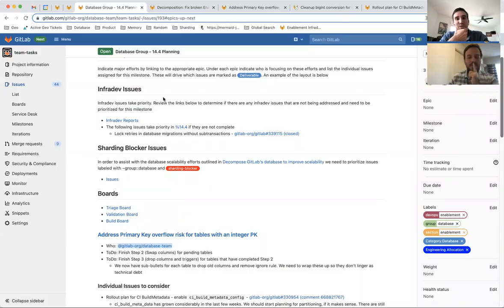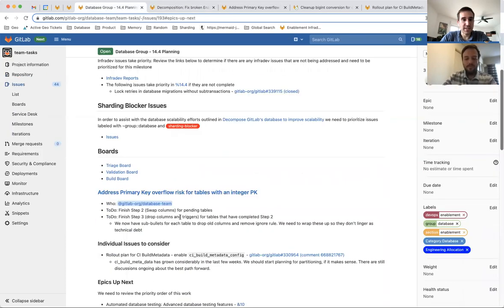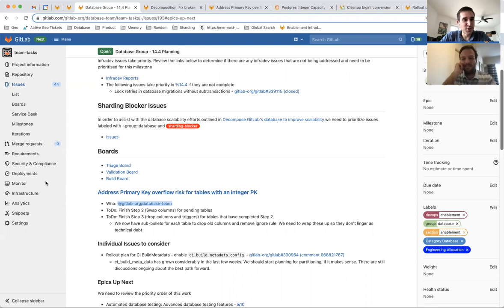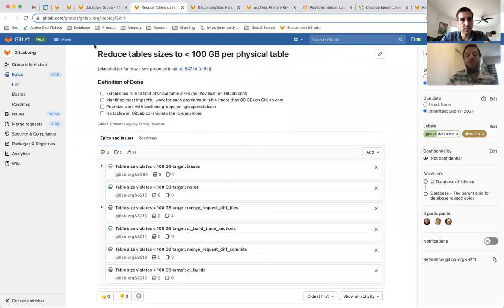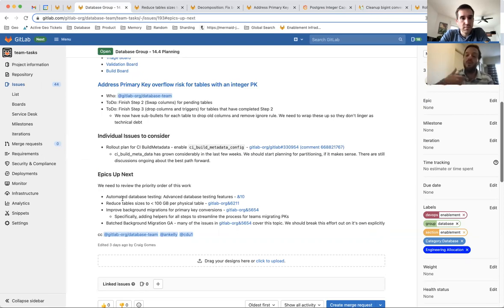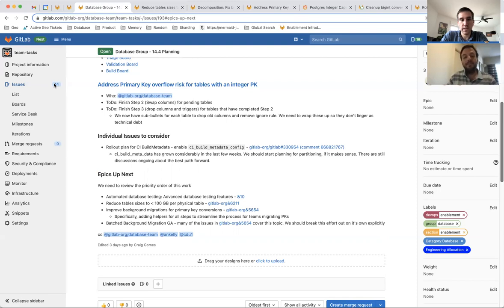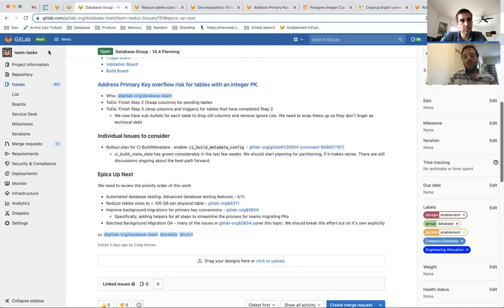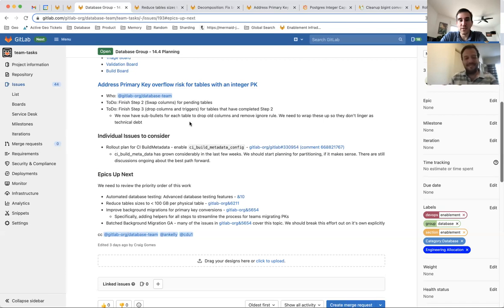GitLab 14.4 Kickoff - Enablement:Database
Kickoff for the Database Group for the GitLab 14.4 release